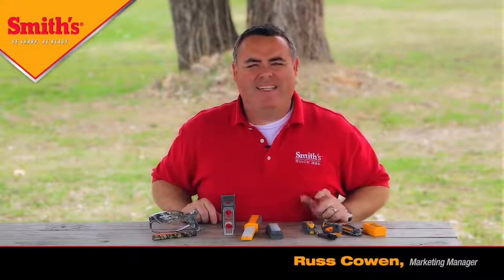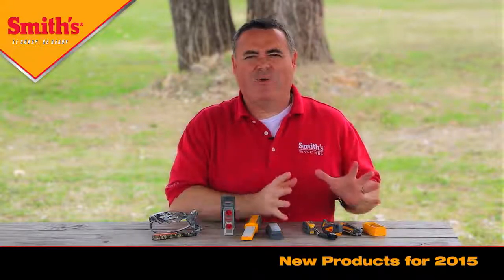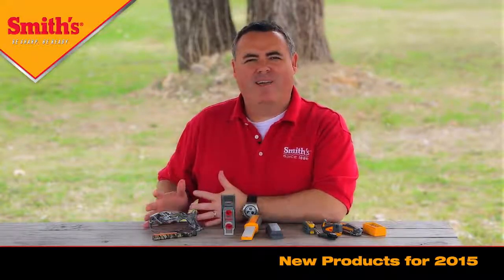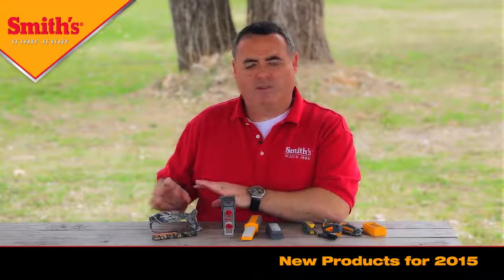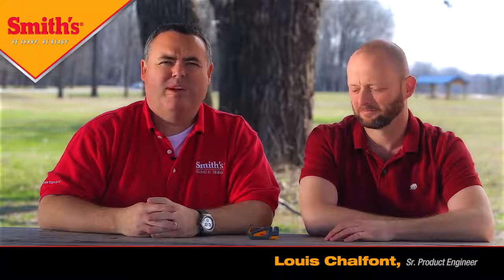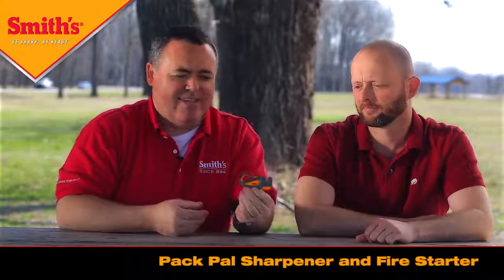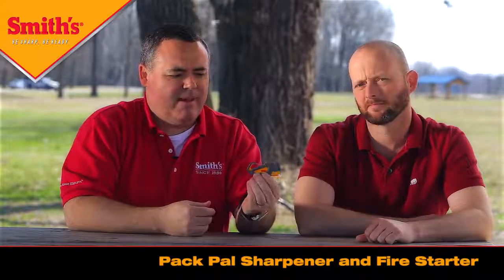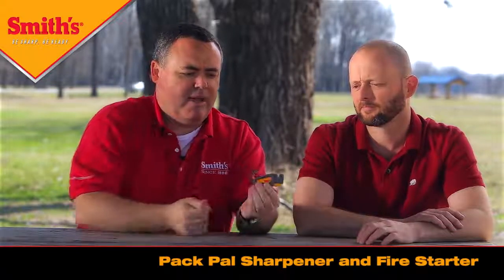Features Benefits of the Smith's Pack Pal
Discuten las características y beneficios del nuevo Pack Pal Sharpener y Fire Starter.